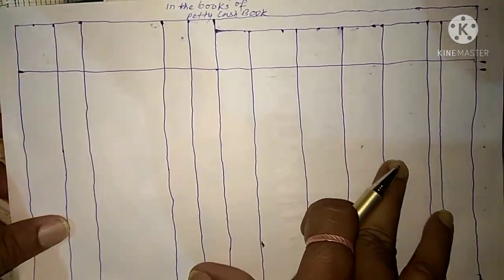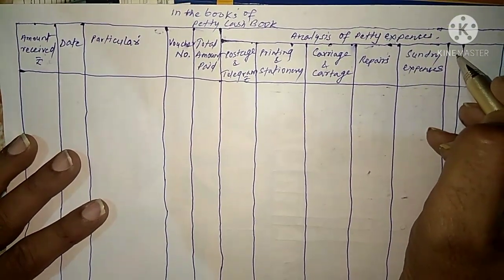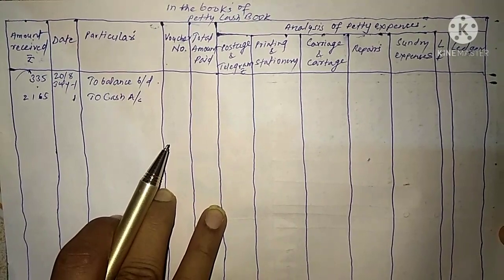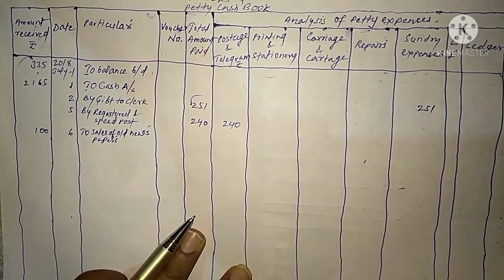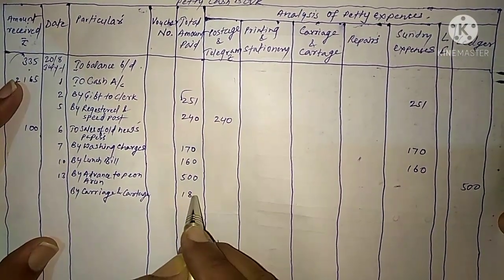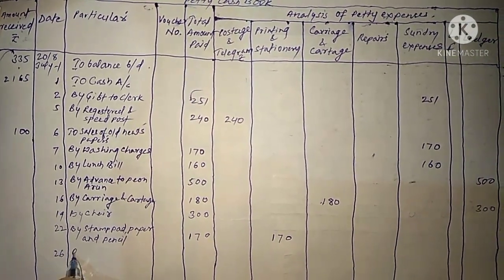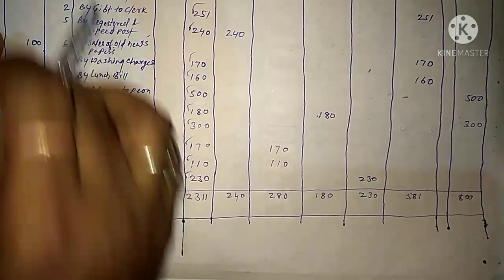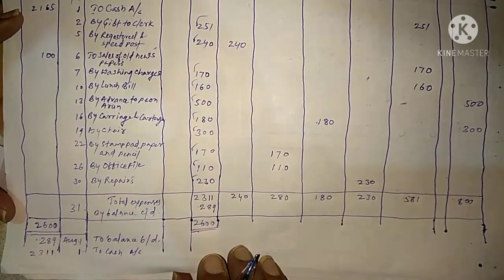lec 30 chapter - petty cash book